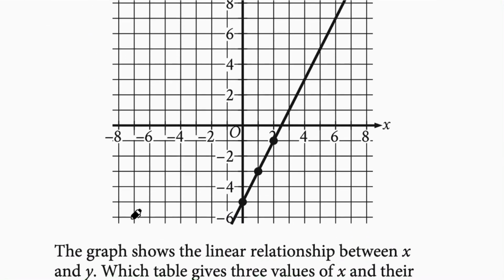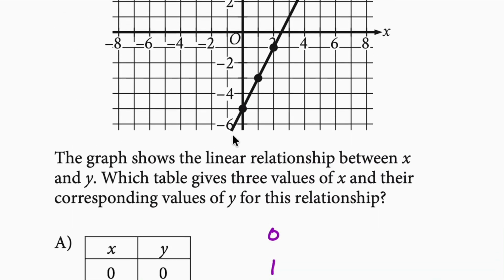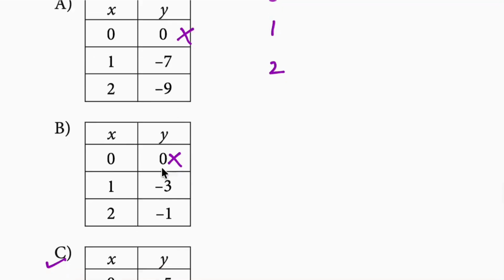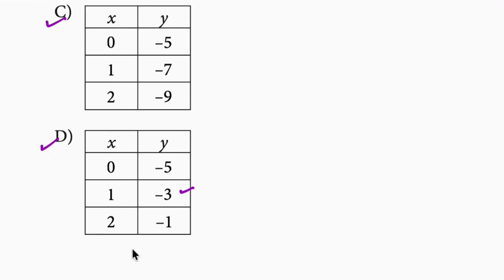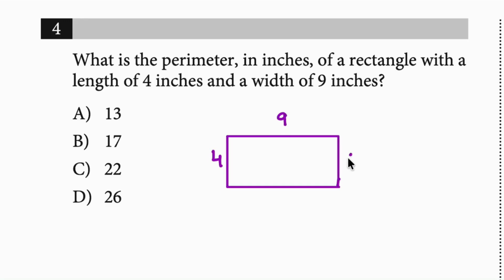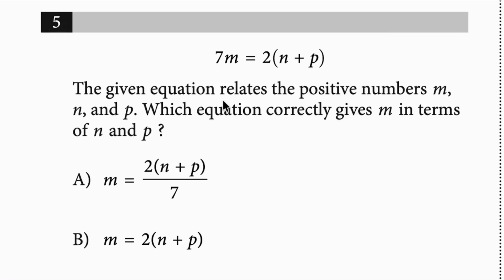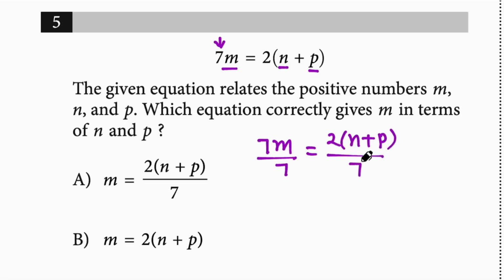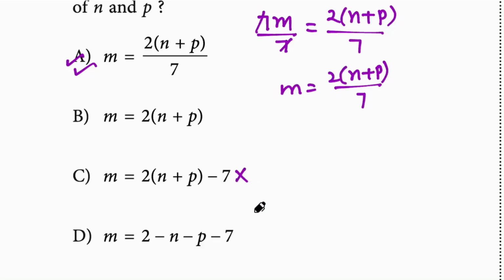SAT Math: How to Solve Graph, Perimeter & Equation Questions Fast | B10 M2 Q3–5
These questions look simple, but most students lose marks here due to small mistakes in reading graphs, applying formulas, or isolating variables.

In this video, we solve College Board Bundle 10, Module 2 (Questions 3–5) step-by-step and focus on:

How to correctly read a linear graph and match values
The fastest way to find the perimeter of a rectangle
How to rearrange equations without making errors
Common traps students fall into in Module 2

This is not just solving you’ll understand why each step works, so you can apply the same thinking in the actual SAT.

👩‍🏫 Taught with a clear, structured approach to help you move from confusion to confidence.

If you’re aiming for a higher SAT score, mastering these “easy-looking” questions is non-negotiable.